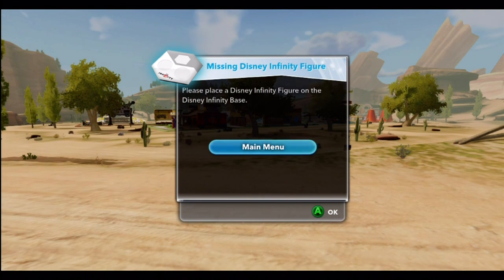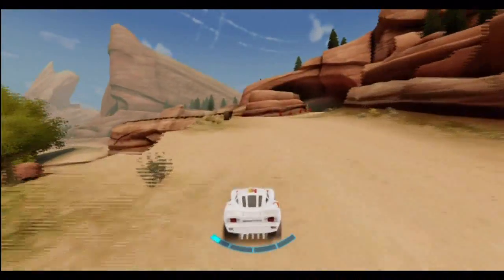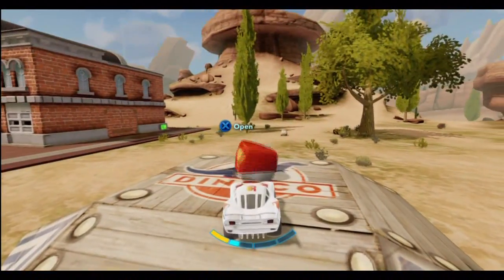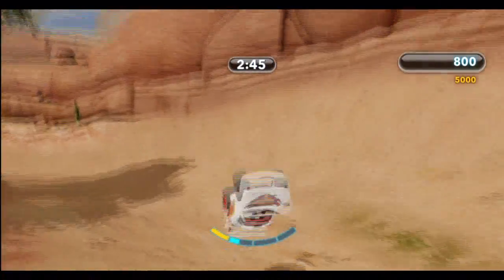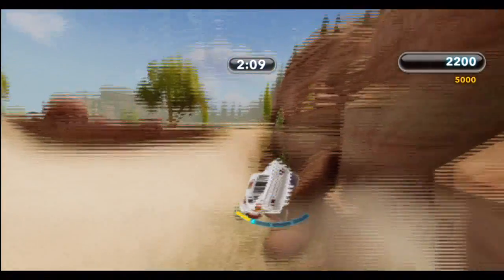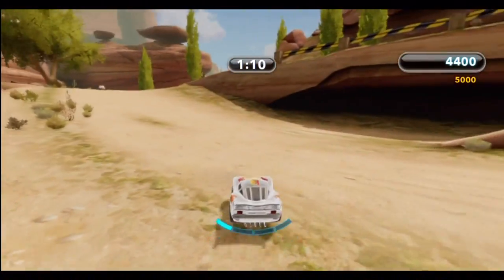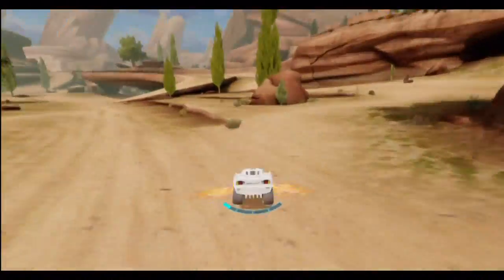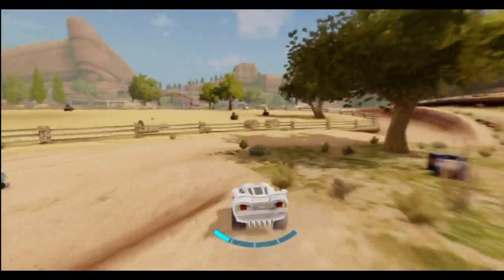DISNEY INFINITY - TOYSRUS EXCLUSIVE Crystal LIGHTNING McQueen Gameplay (HD)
Time for Magic, Humor and Adventure !
Leave a Like guys it really helps out :)